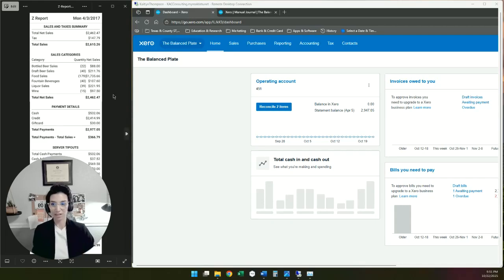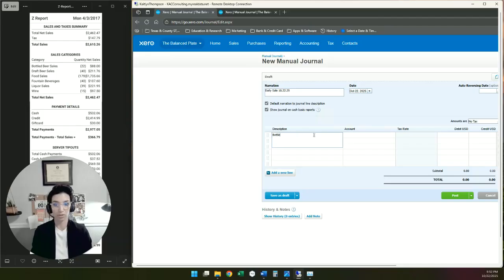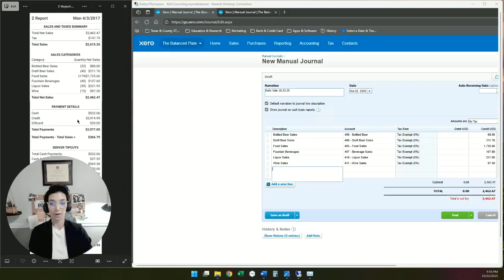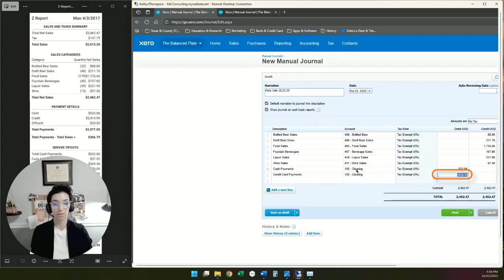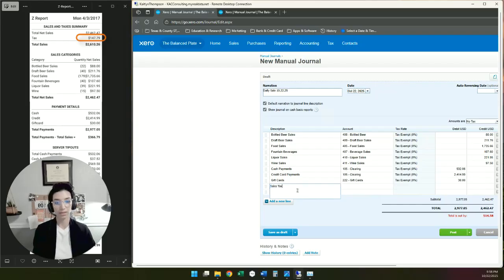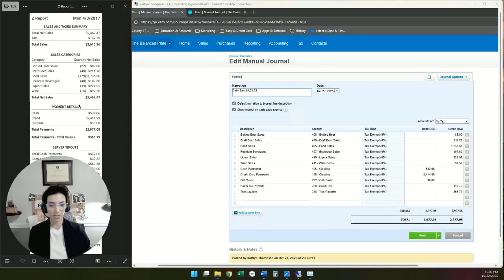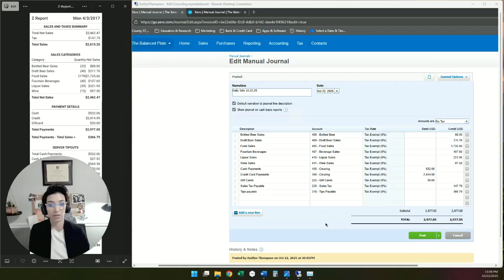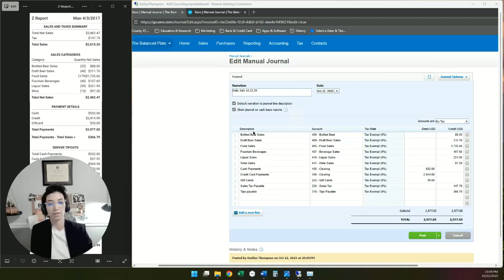Digesting Daily Sales in Xero: A Step by Step Guide on Sales Entries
In this video, I walk you through the process of manually recording daily sales in Xero, using our demo company, The Balanced Plate, as an example. I explain how to pull your daily sale report and enter each sales category as a journal entry, ensuring that your credits and debits match. I also cover how to account for cash, credit, and gift card payments, as well as sales tax and tips. I encourage you to follow along and enter a daily sale with me for a hands-on experience. Finally, I recommend using tools like MarginEdge to streamline this process and improve transparency in your accounting.